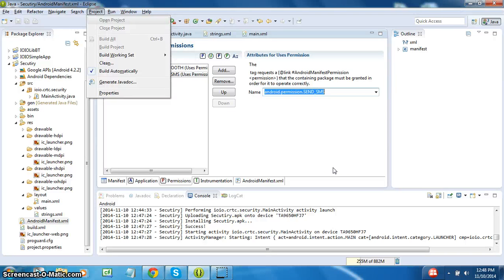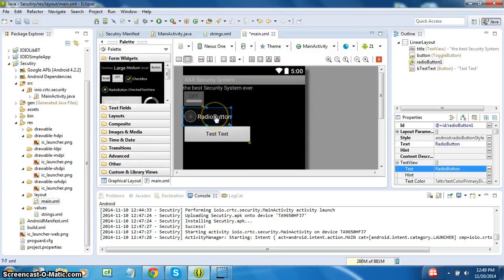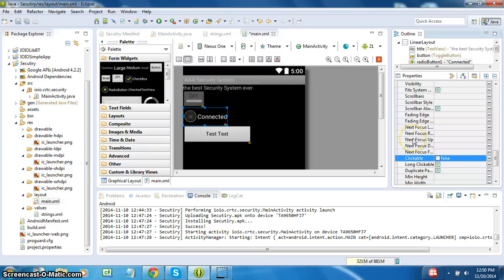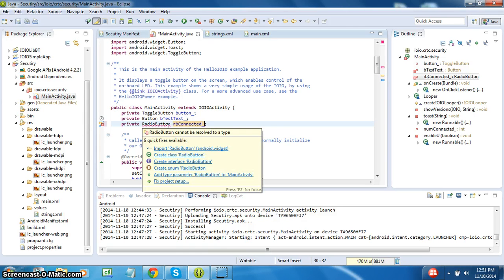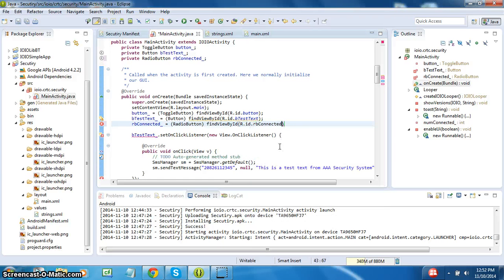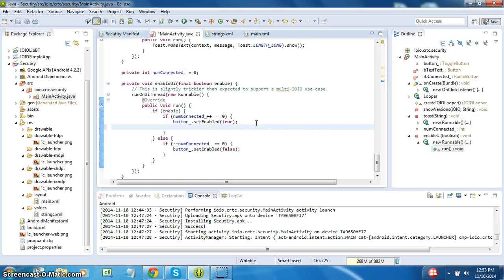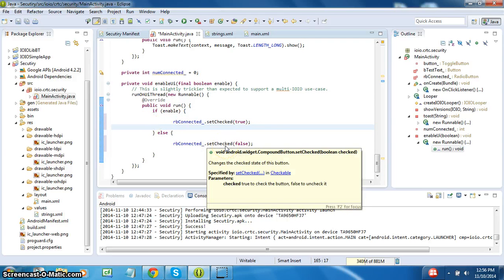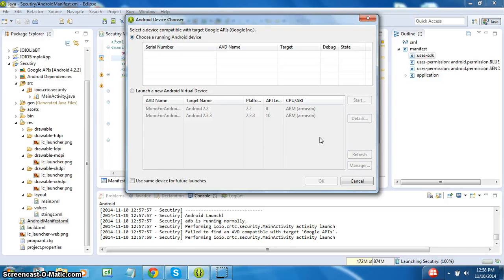IOIO Security System part 4 show if you are connected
how to use radio buttons and how to show connections to the ioio board